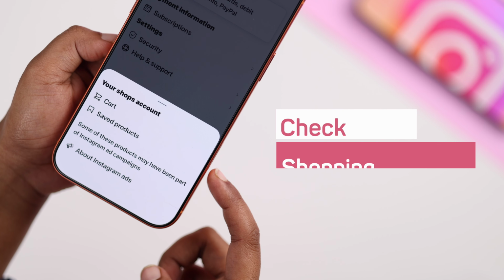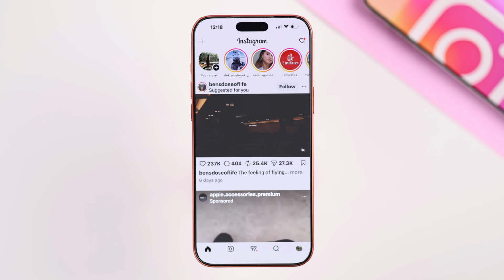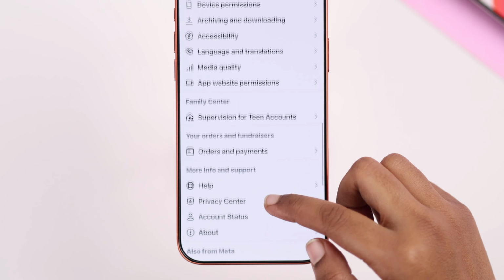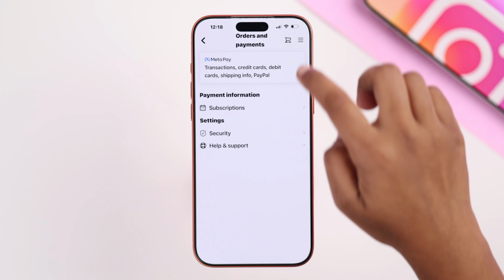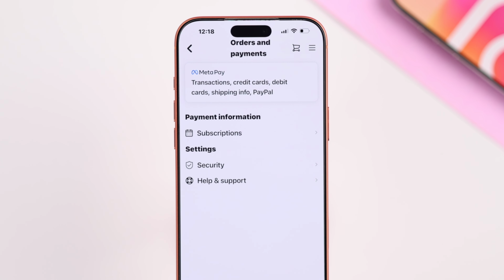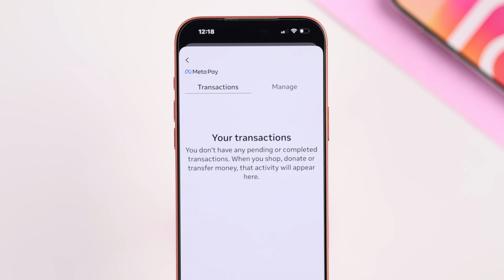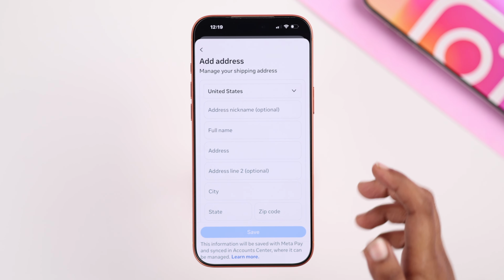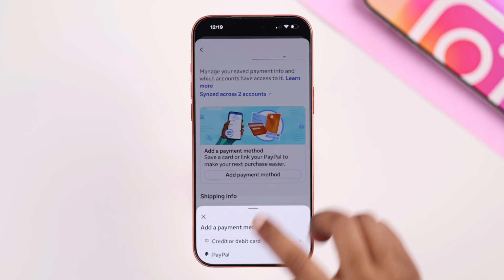How to Check Orders History and Shopping Activity on Instagram! [Track Purchases]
Struggling to check orders and shopping activity on Instagram on your iPhone or Android using the latest 2026 update?

Wondering where your Instagram purchases went, or need help to track purchase history for items you bought through a Reel, an ad, or a Shop page, finding shipping info, and managing pending orders? This is the video for. We’ll walk through the step-by-step process to see orders and shopping activity on Instagram so you can find receipts, track shipping, and manage your payment history effortlessly.